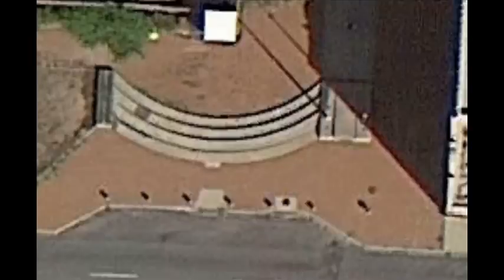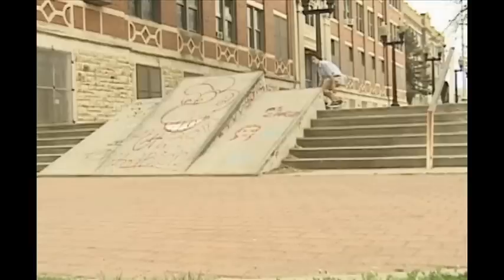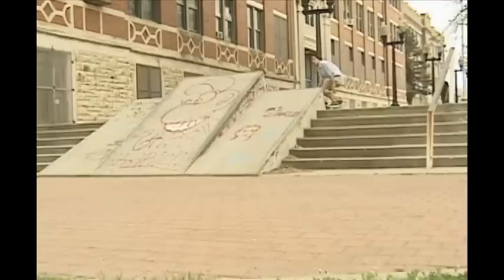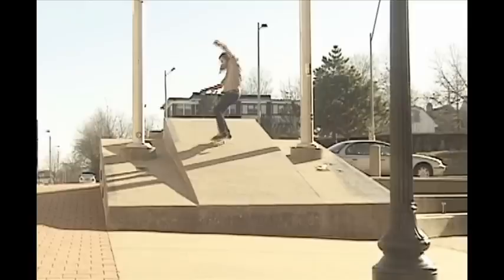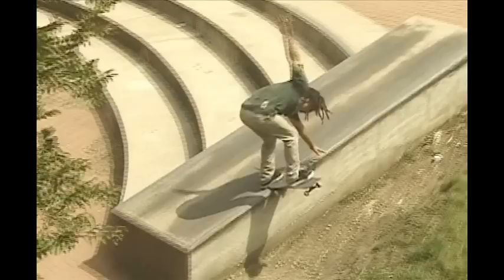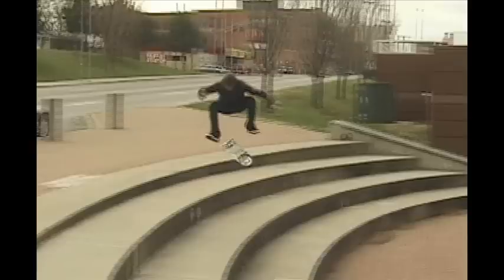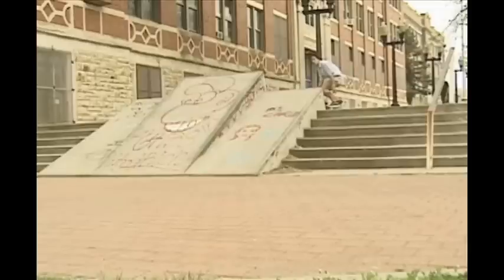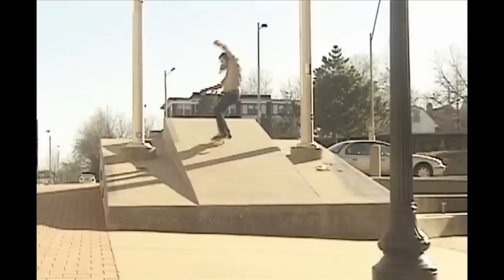Spot Science - Westport Middle School, Kansas City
This one's more a spot check than anything else but it's a sick spot.  Wish it was in my town.  Or that I lived in KC.